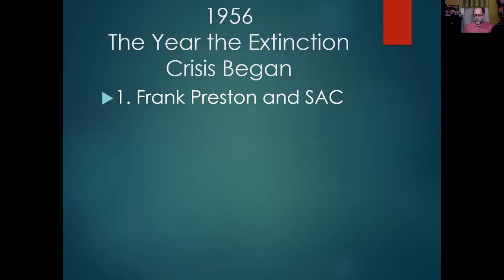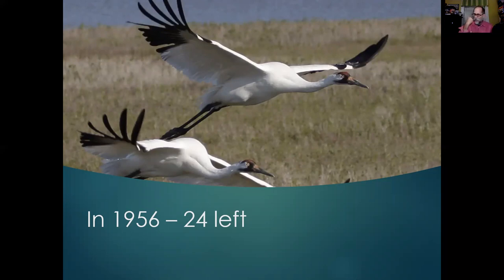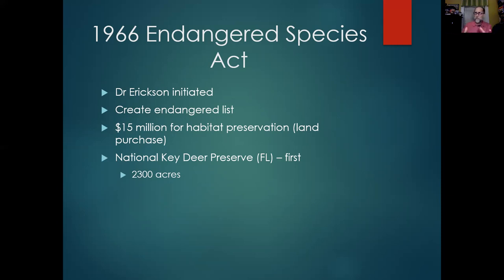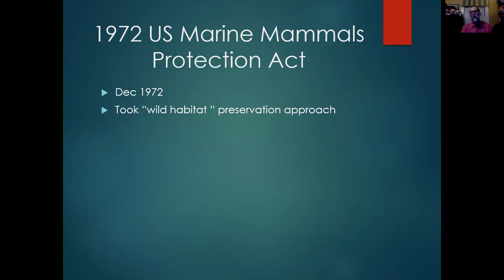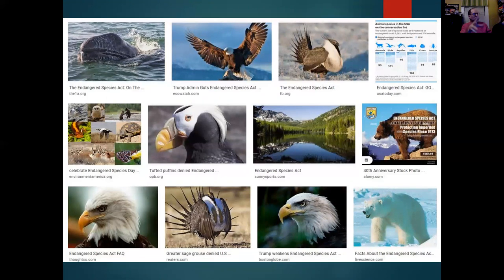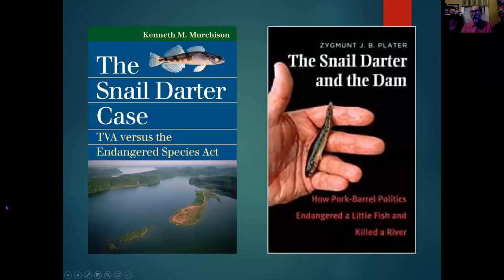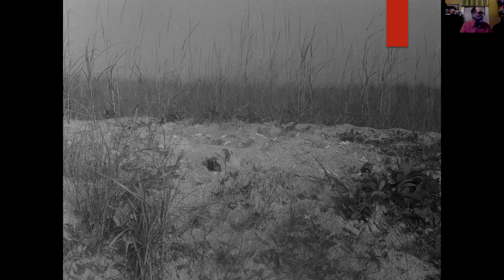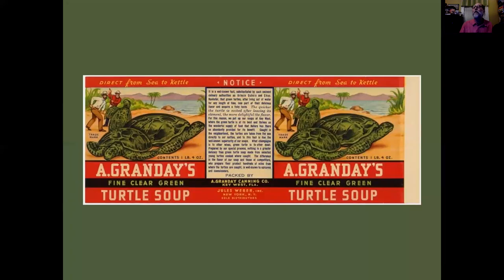Endangered Species Act Part 2